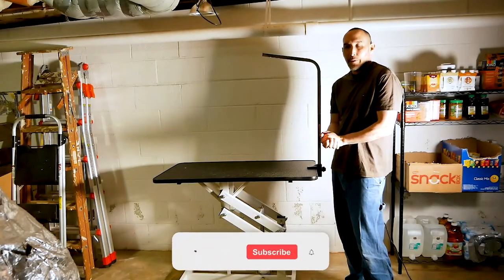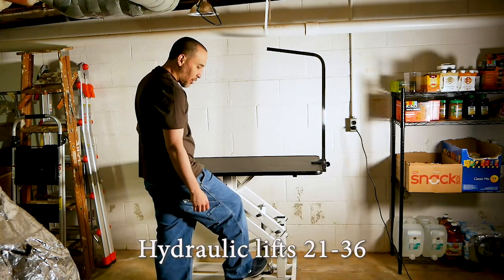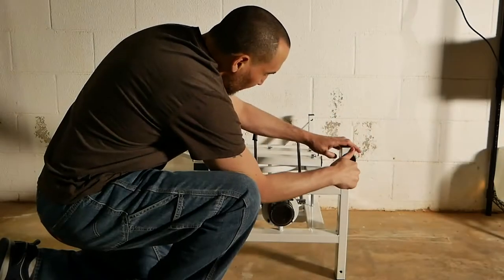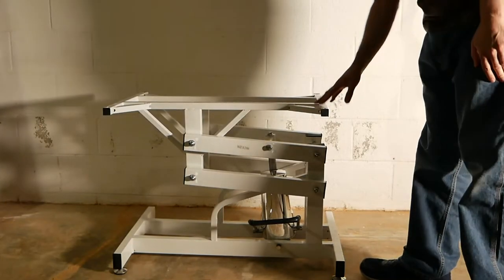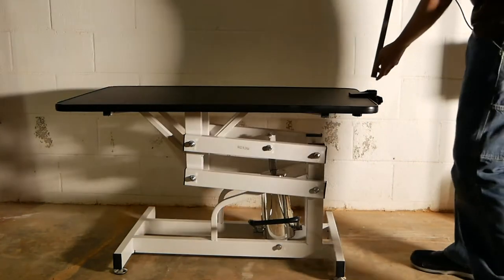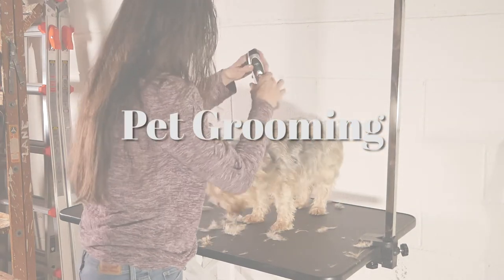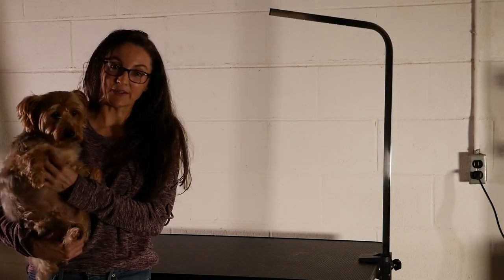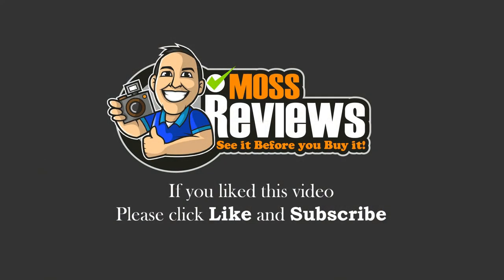Best Hydraulic Pet Grooming Table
WOW! Amazing pet grooming table. Sturdy, adjustable, and superior quality.

NEW VIDEOS: every week  -See it before you buy it!